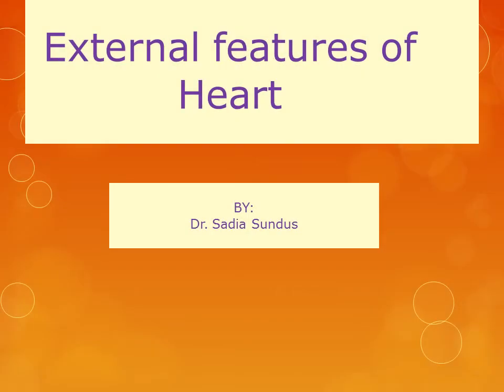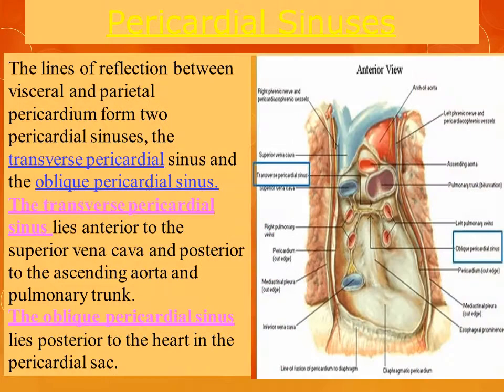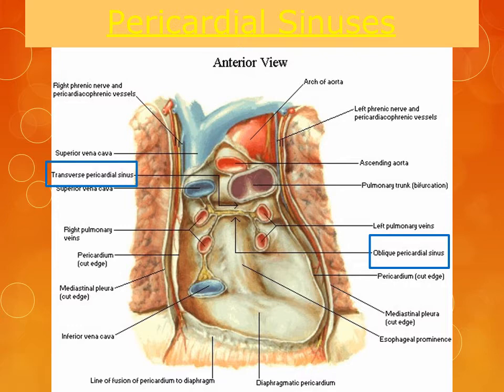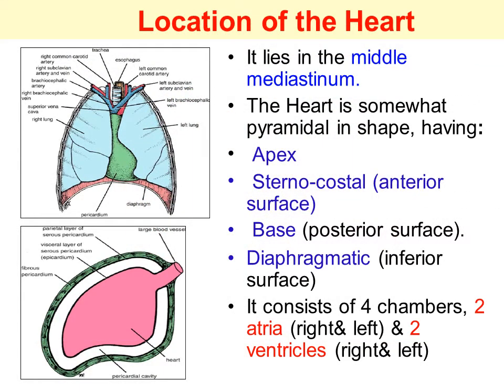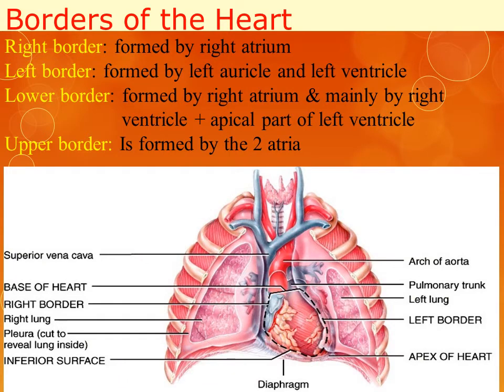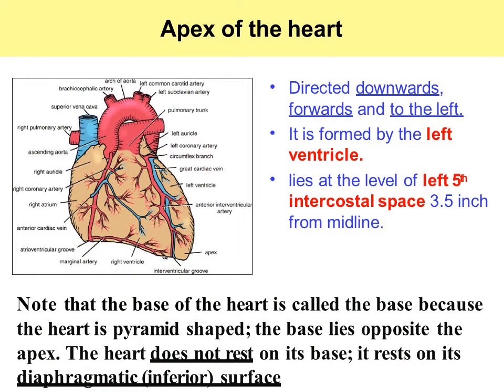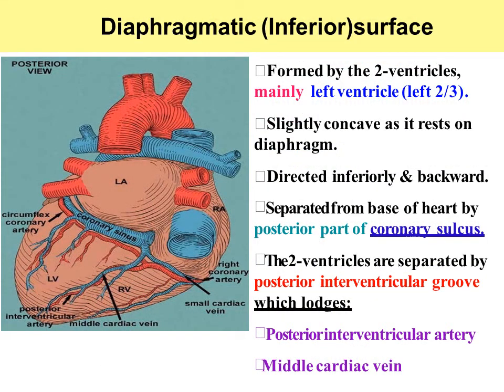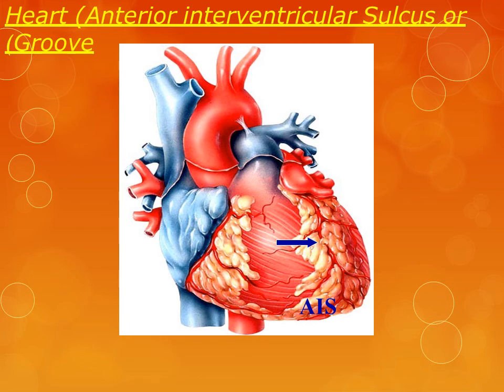EXTERNAL FEATURES OF HEART 1